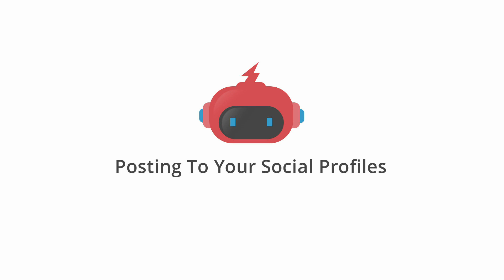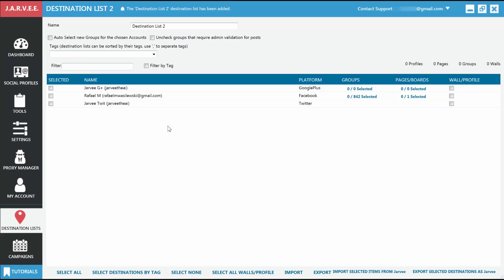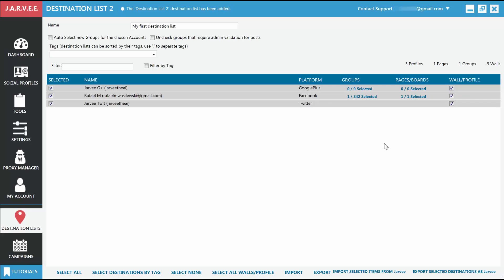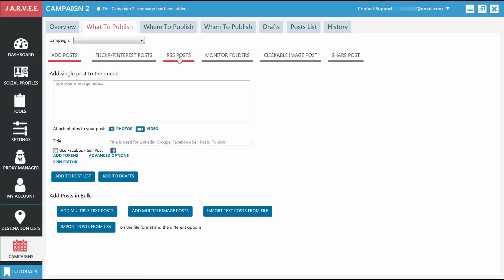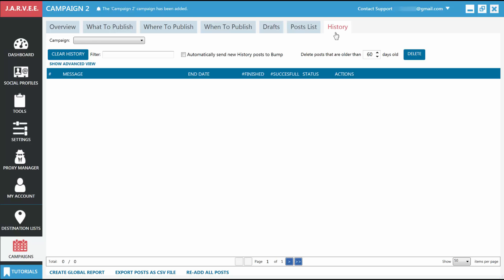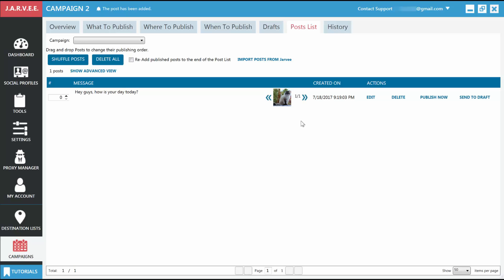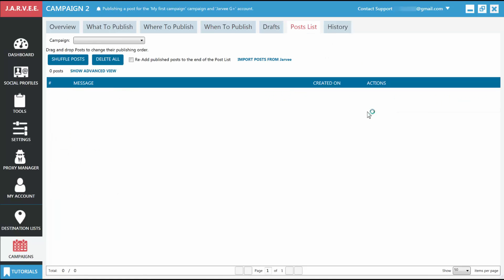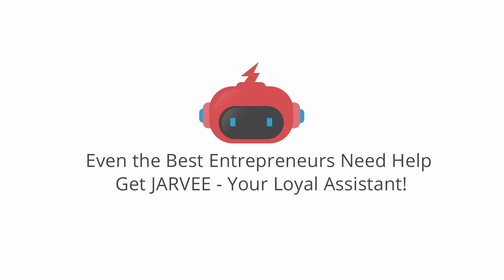3. Posting to your social profiles with JARVEE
Learn how to post to all your Facebook, Twitter, Pinterest, GooglePlus and LinkedIn social profiles and save more time to spend on the important things. Its' never been easier to post on all the platforms from the same place. Check it out!